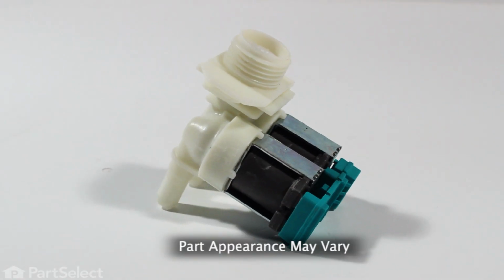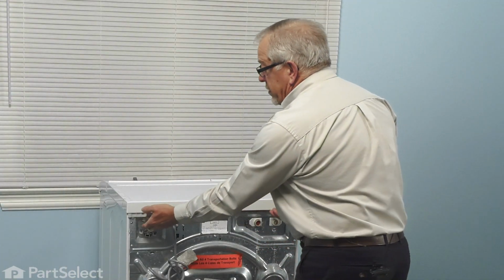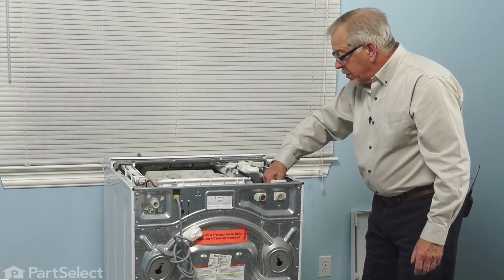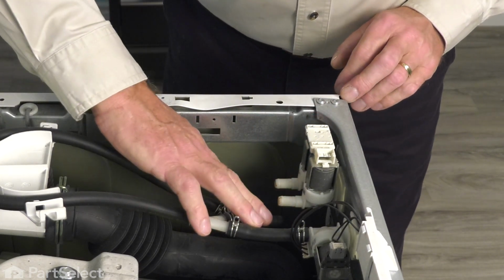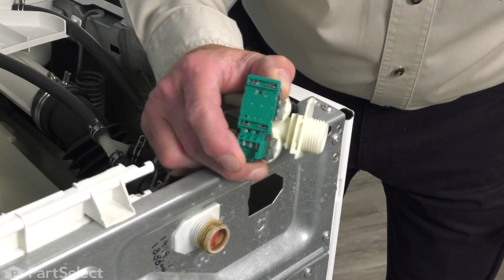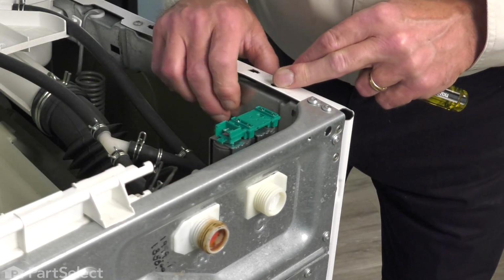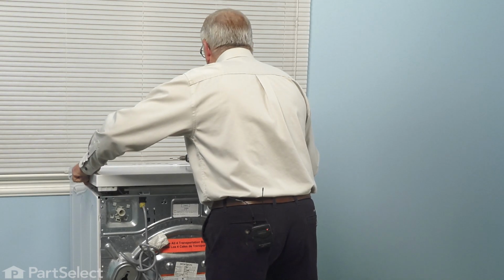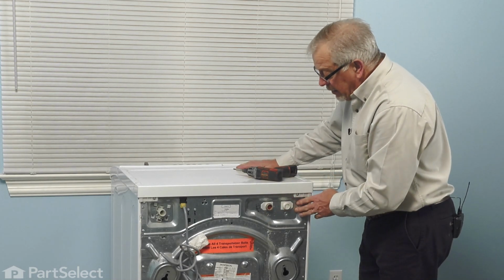Bosch Washer Repair – How to Replace the Cold Water Inlet Valve (Bosch # 00422244)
Do you need help replacing the Cold Water Inlet Valve (Part # 00422244) in your Washer? With this video, Steve will show you how easy it is to complete this repair yourself, by taking you through the process step-by-step. When you do the repair yourself, you can save time and money that you would normally spend on having an expensive repair technician come to your home. At PartSelect, we provide tools for success at every stage of the repair and have been helping do-it-yourselfers since 1999!

Do you need a replacement Cold Water Inlet Valve for your Washer? At PartSelect, we pride ourselves on selling only Original Equipment Manufacturer parts, so you know the part you buy will be compatible with your Washer. You can pick up an authentic OEM part sourced directly from the original manufacturer here:

The information in this video is specific to Bosch Washers. If you’re looking for a replacement Cold Water Inlet Valve for a different model Washer, simply enter your model number into our website here:

For help with where to find your Washer’s model number, use our handy model number locator here:

If you are having one or more the following issues with your Washer, replacing the Cold Water Inlet Valve may solve your problem:
1. Leaking
2. Will Not Stop Filling With Water
3. Will Not Fill With Water

For a list of other parts that could be causing one of these symptoms, visit our Washer repair page, for help troubleshooting the problem:

For more helpful repair videos, you can browse through the hundreds of repair videos on our YouTube channel. For more help with your Washer, look at our Washer Repair playlist on our YouTube channel: